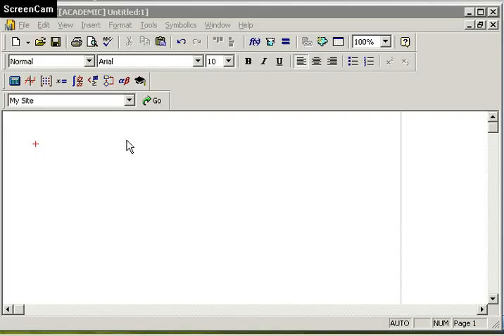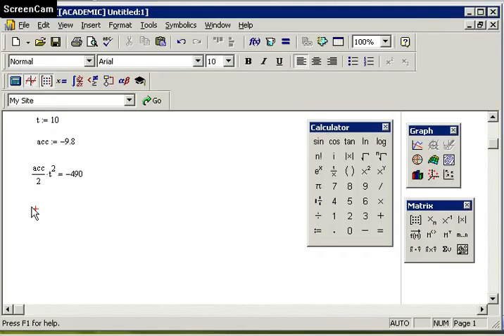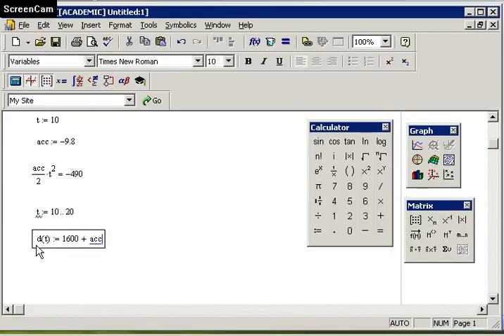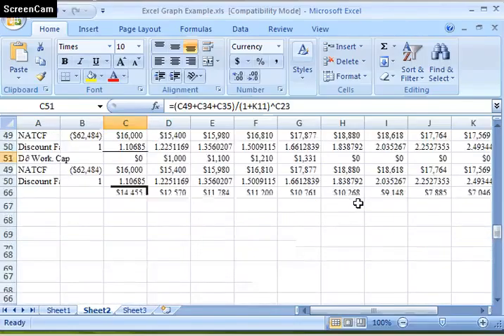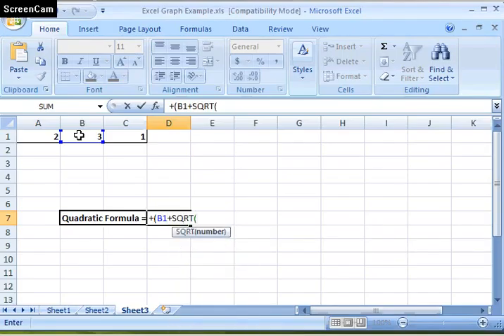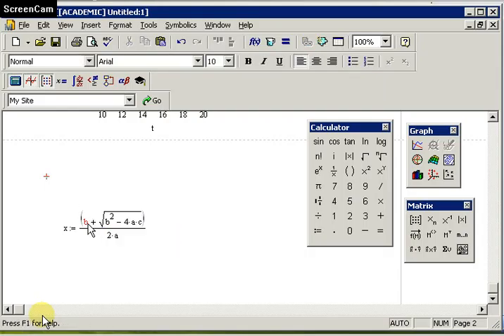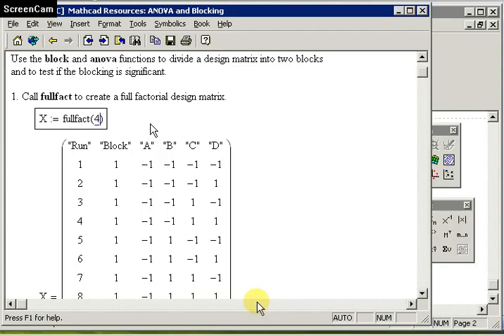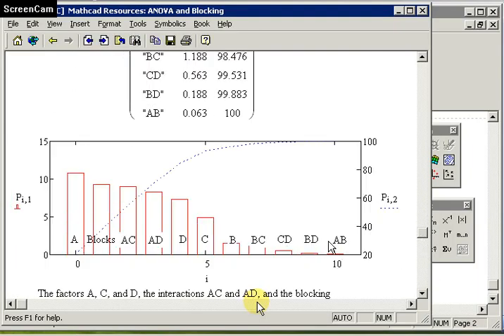Mathcad Demo for Beginners